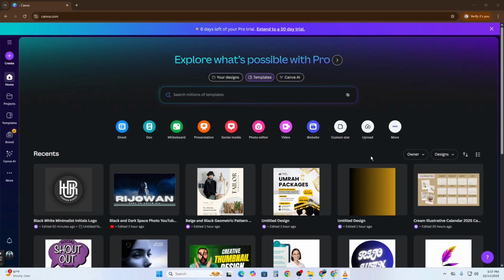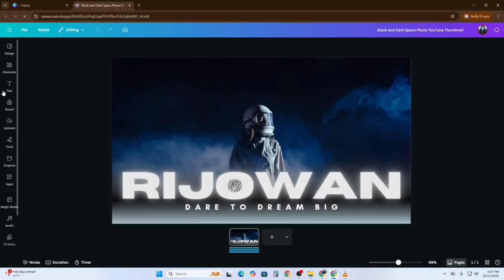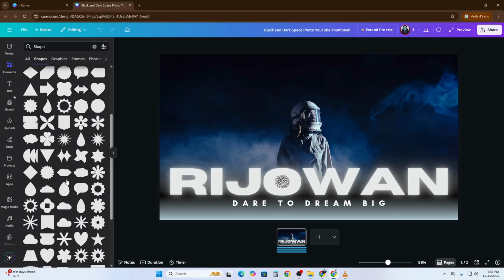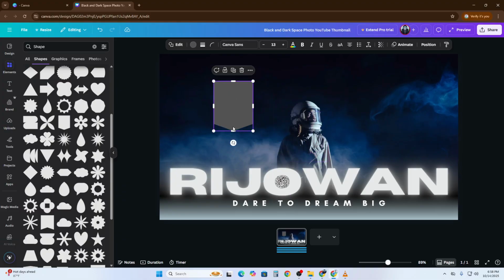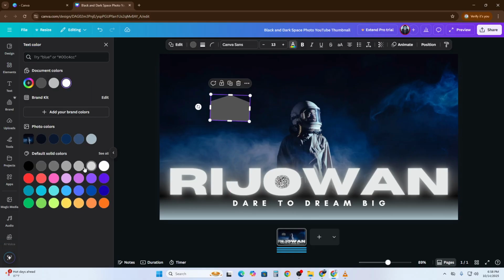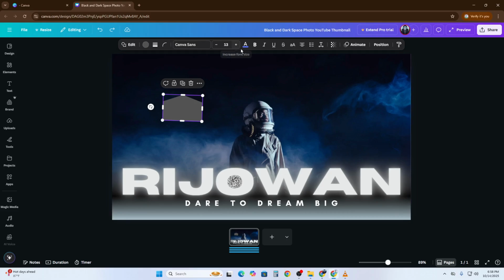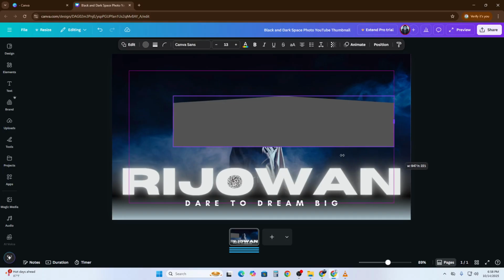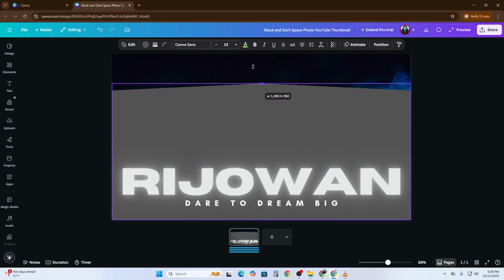How to Add Shapes in Canva - 2026 (Quick and Simple)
How to Add Shapes in Canva
In this video, How to Add Shapes in Canva, you’ll learn a quick and easy way to insert and customize shapes to make your design more creative. We’ll show you how to use the shape tool, resize, change colors, and layer elements to enhance your Canva projects effortlessly.